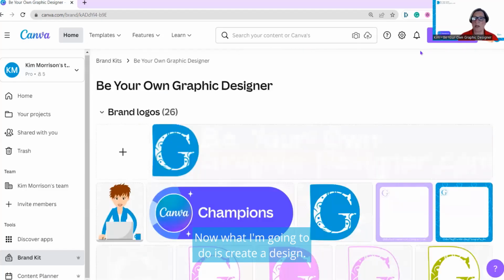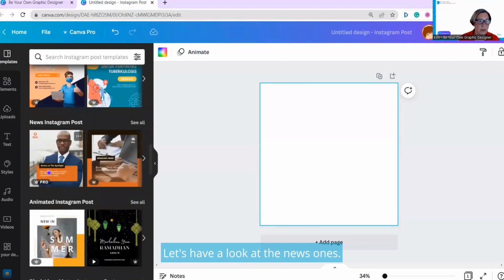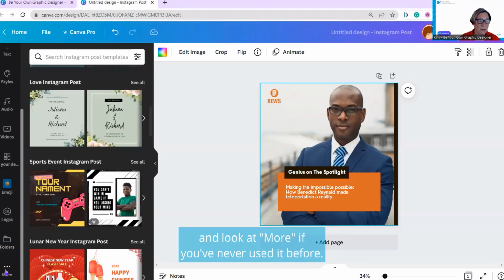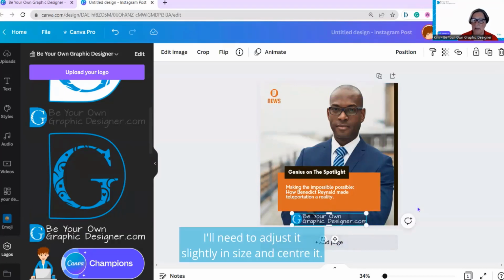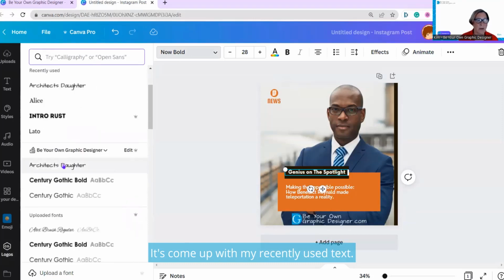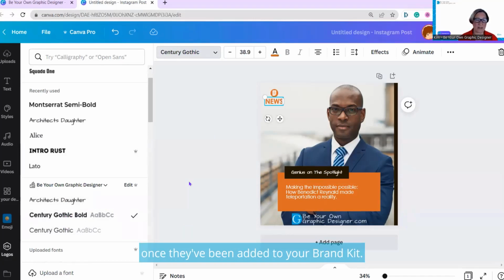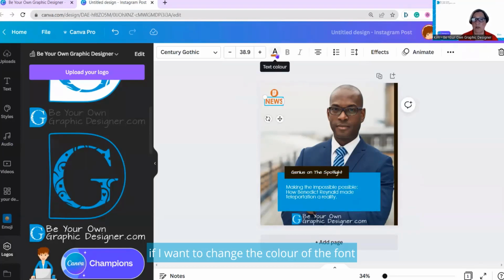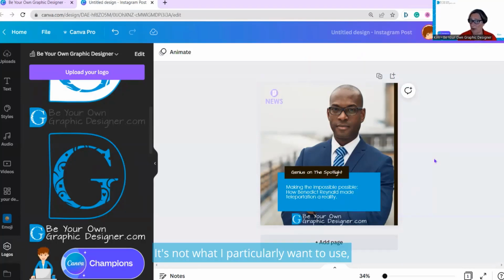Canva Brand Kit Tutorial: Save Hours on Design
Last week I made a video on the Canva Brand Kit and how you set it up. I did originally go on to show you how to use the Brand Kit. But it was becoming a not very Quick Tip, so I decided to split the video up.
This week, you now have How to Use your Canva Brand Kit.
The Canva Brand Kit is mainly a Canva Pro feature now, and I will put a link below the video where you'll be able to try Canva Pro for free for 45 days, so you can experiment with how easy it is to use your Brand Kit and how much quicker it would make designing your images.